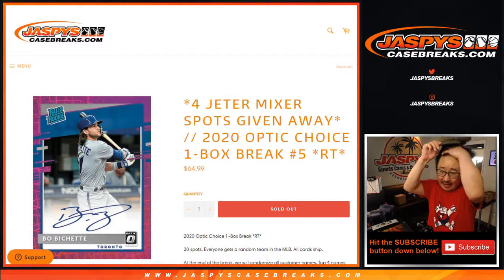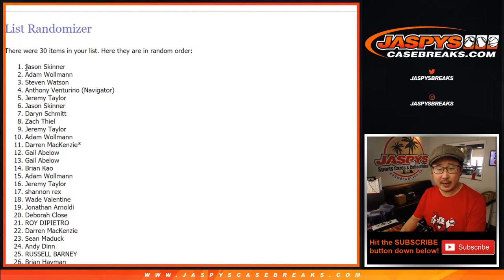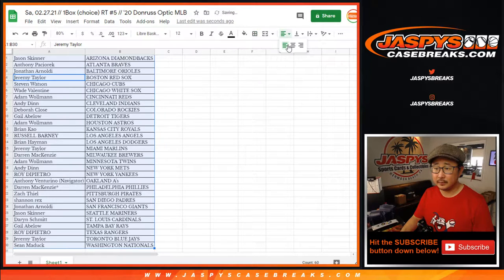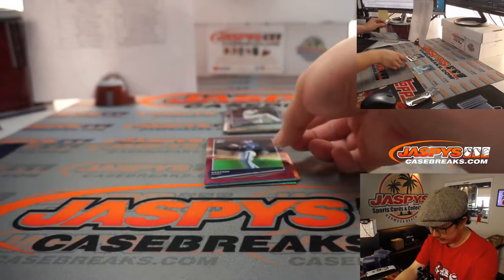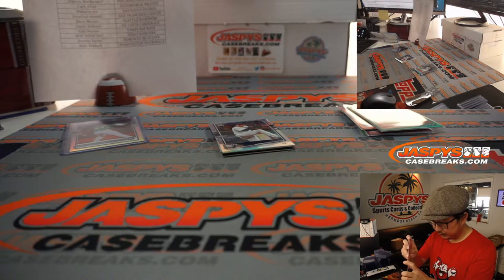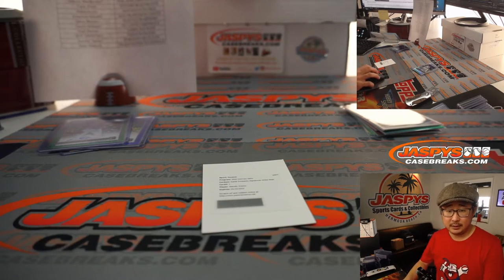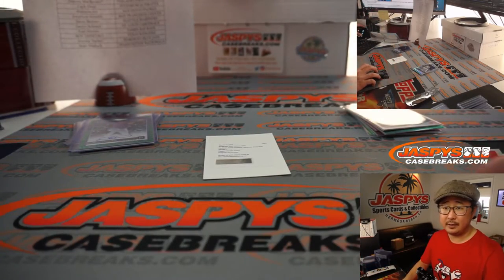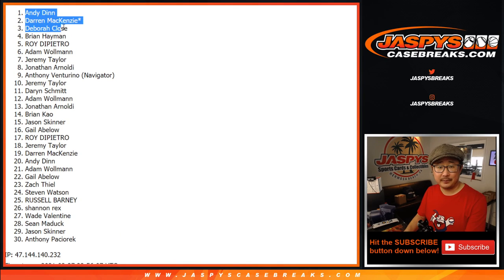Sa, 02.27.21 // 1Box (choice) RT #5 // '20 Donruss Optic MLB